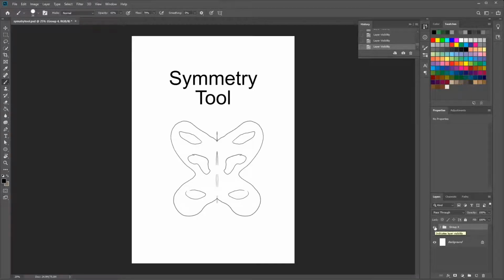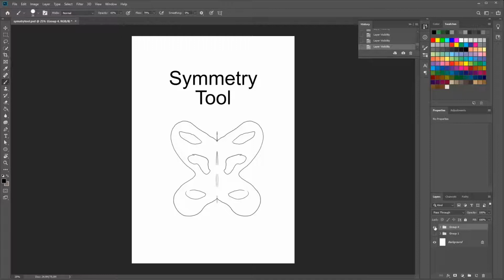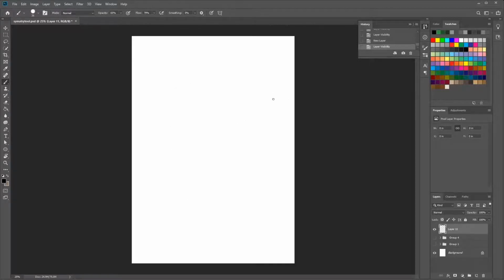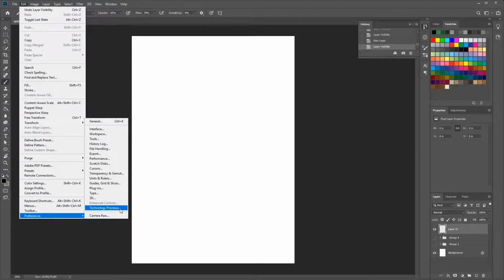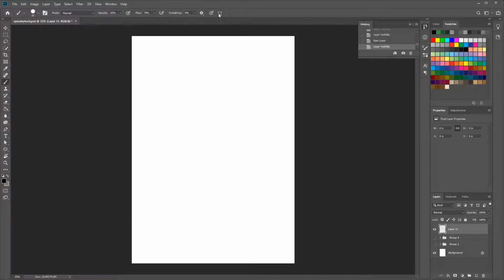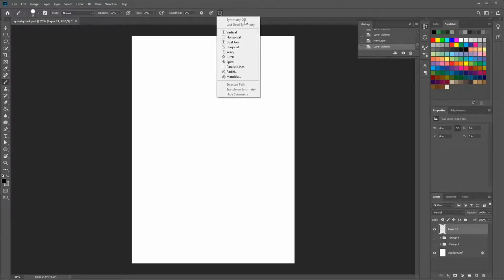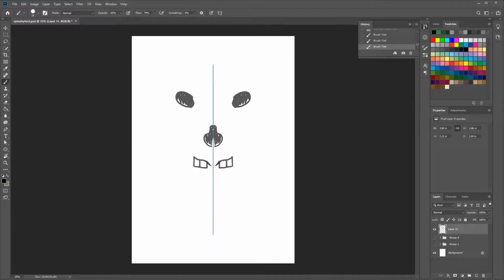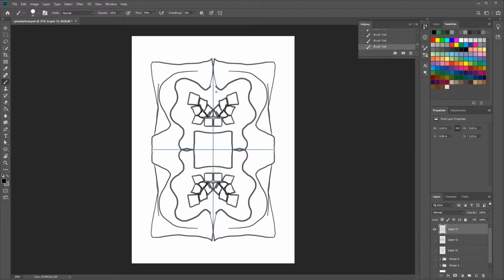the symmetry tool in Photoshop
Heya and welcome to weekly tips. This week we are going back into Photoshop to look at another tool. This tool is the symmetry tool and can be very powerful and can help you draw things faster.Hope you learn something new and if you do use this tool or if it is new to you let me know down in the comments.